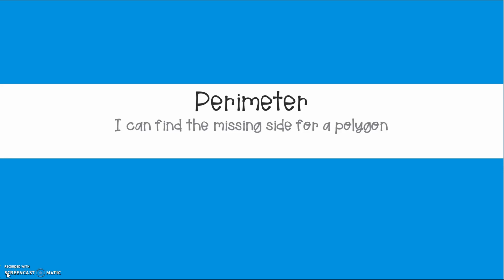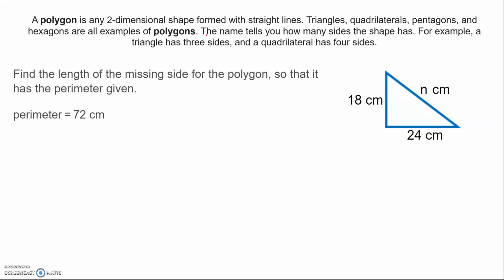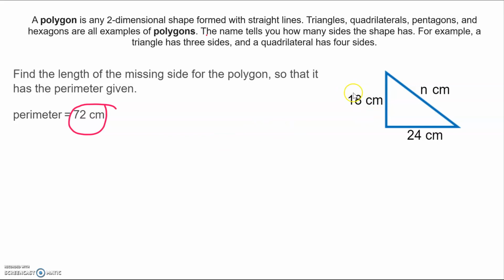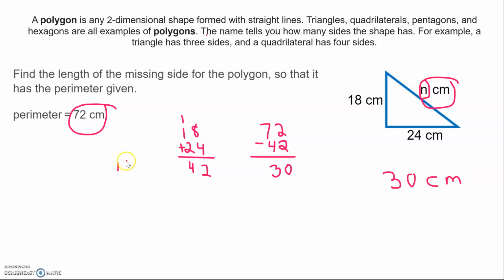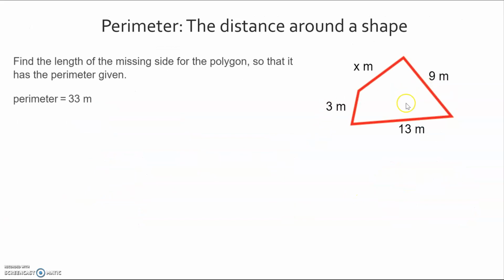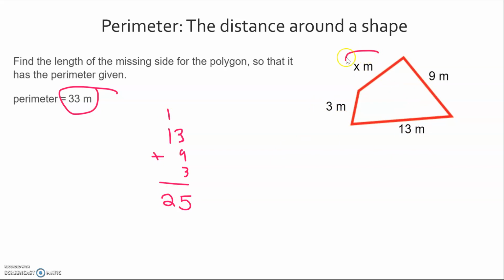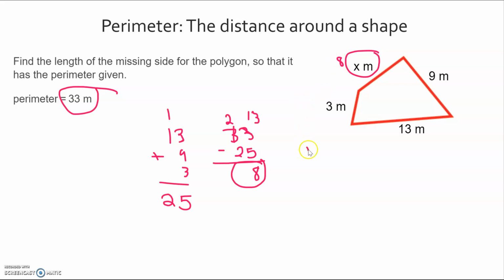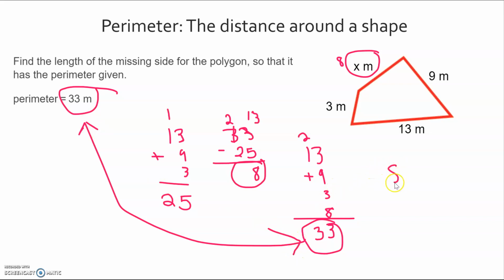Perimeter - Missing side of a Polygon